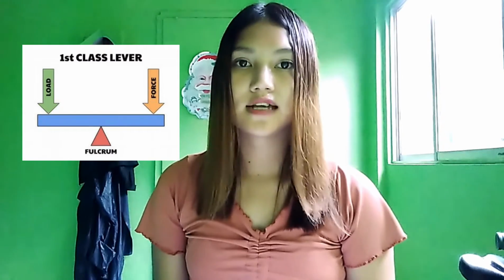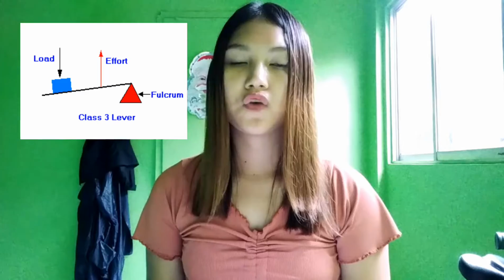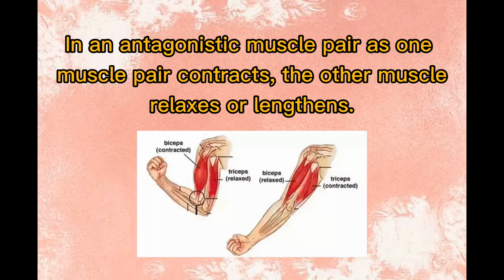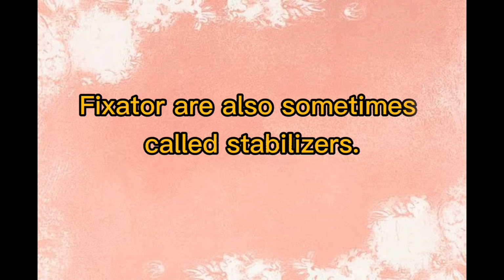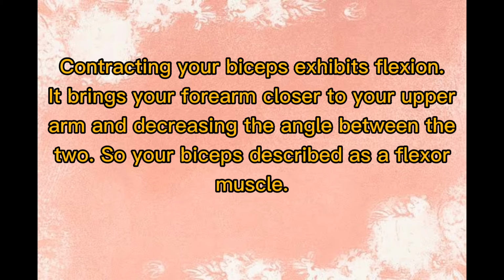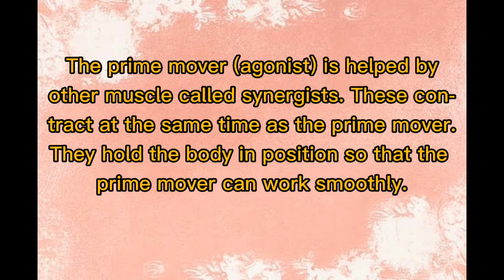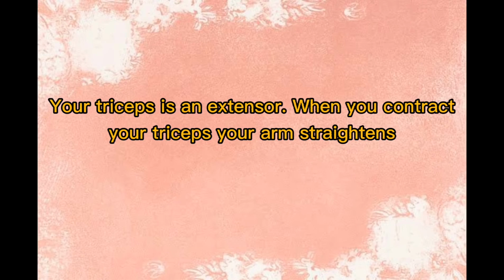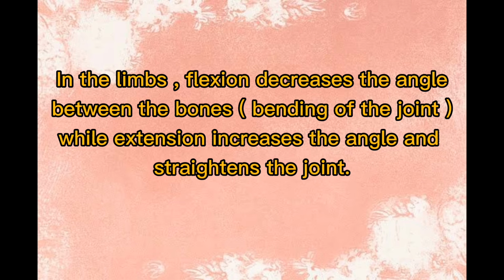Muscle/group of muscle that work, who serve as the agonist and antagonist during the movement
Name: Janice Pelicano
Offering no.: W002
Class Schedule: Monday 10:30-12:30 pm